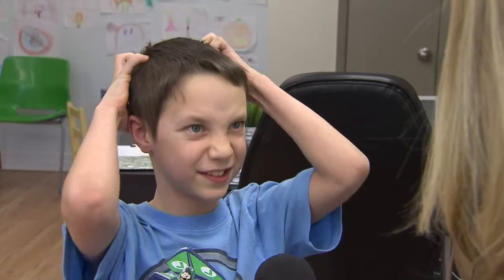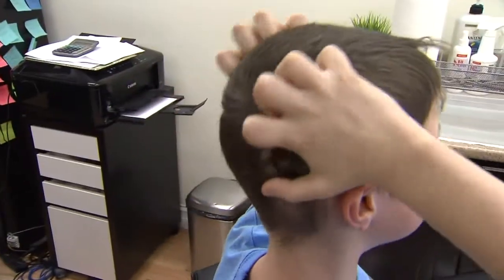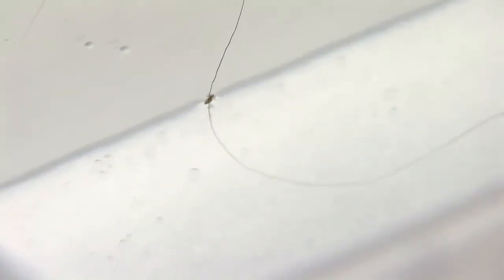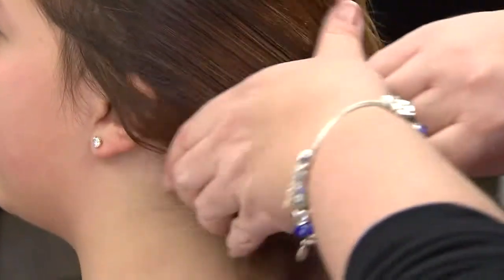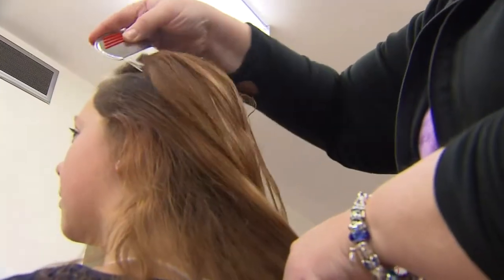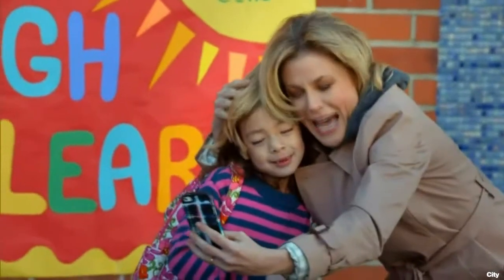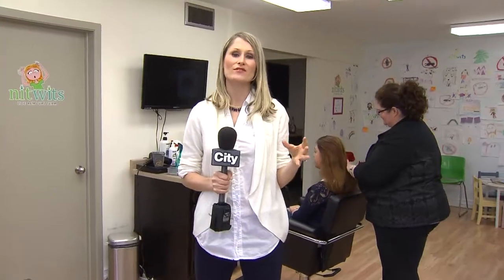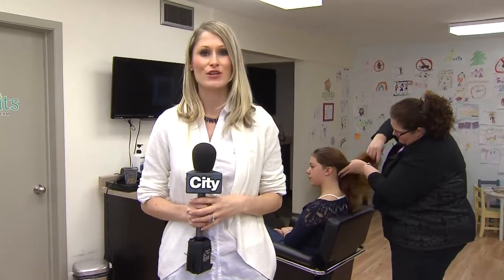Study finds mutant lice resistant to common treatments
A type of head louse resistant to the most common forms of treatment is making its way onto Toronto scalps, new research has found.